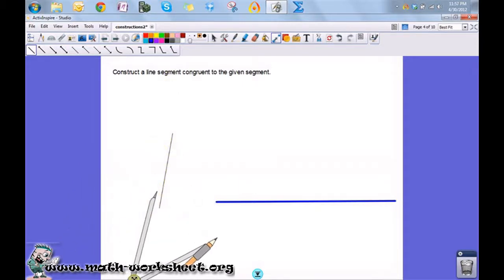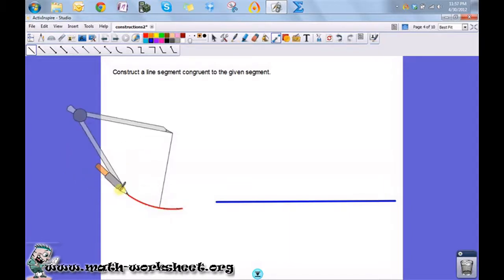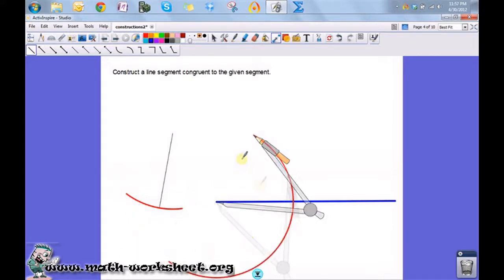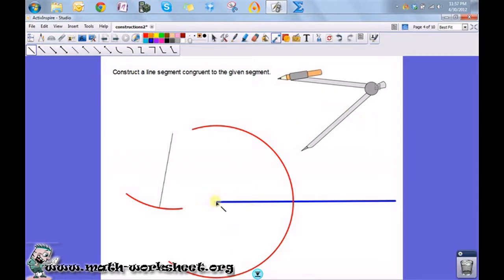Geometry - Constructions - Line segment constructions - Easy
In this video we show how to construct a line segment congruent to each given line segment.